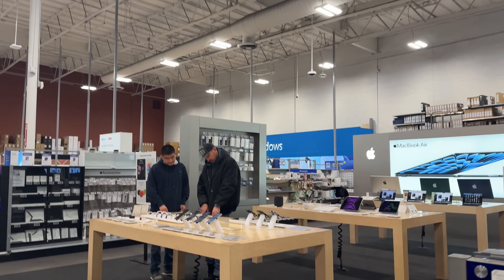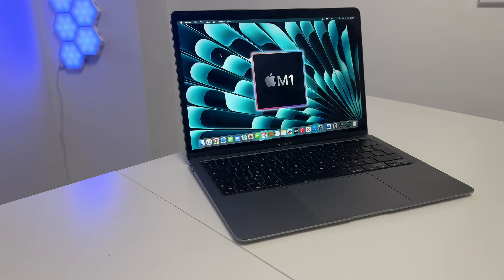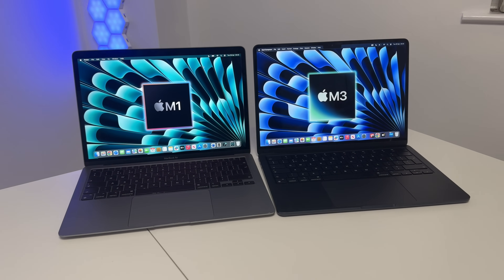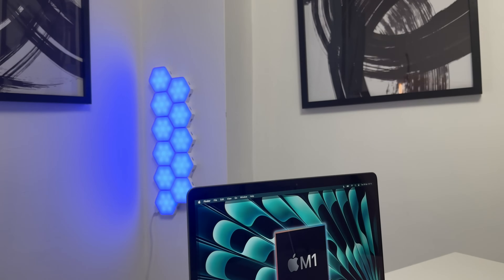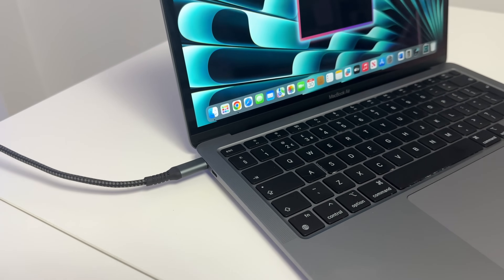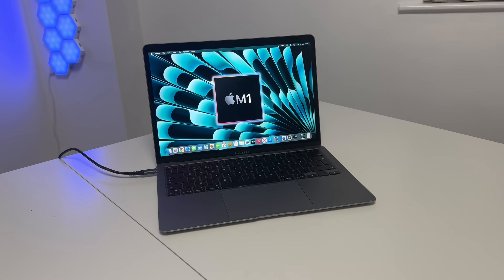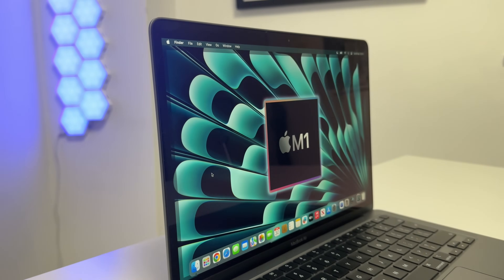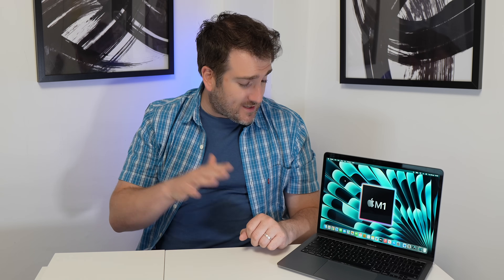Why I LOVE this $650 M1 MacBook in 2024!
The M1 MacBook Air is still AMAZING in 2024 and you can pick it up for less than $650 NEW! To I am doing my 2024 REVIEW of why you should still get one of these MacBooks Today!  I am telling you right now I LOVE IT! ❤️ I LOVE EVERYTHING about this MacBook and COMPARE this to the M2 and M3 MacBook Air 14 Models too!

Lexar is offering discounts of up to 40% on a wide range of products during Amazon gaming week (4.29-5.5)